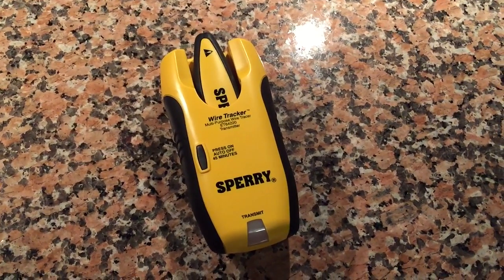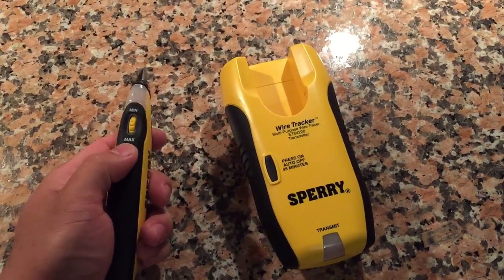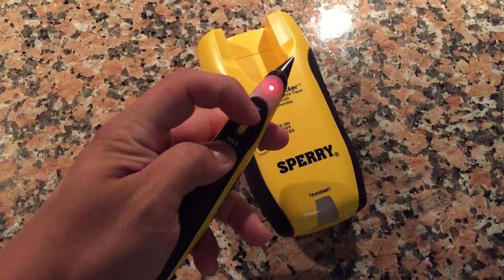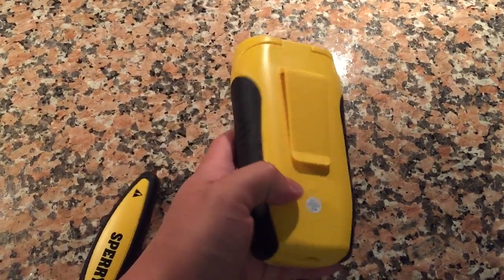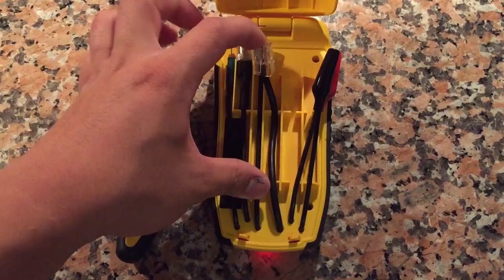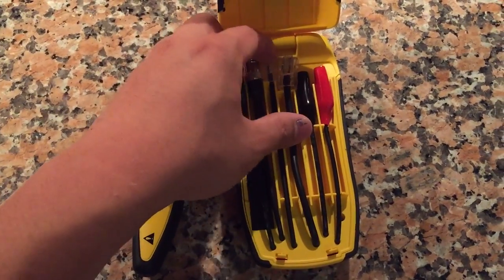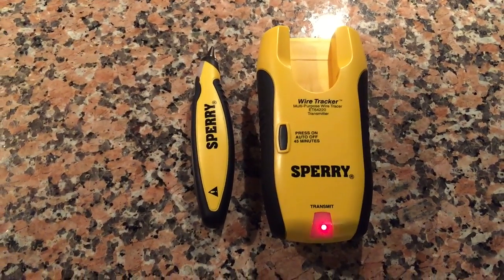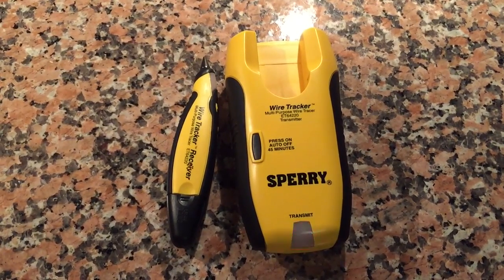Sperry Wire Tracker/ Tracer Review (ET64220)- Lan, Ethernet, Coax, Telephone, & More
Review and demo of the Sperry Instruments ET64220 Wire Tracker.

I got mine from Amazon for $30.

This multi-use tool tracks lan/ ethernet cables, coax (& bnc), telephone, speakers, has a probe, and alligator clips.